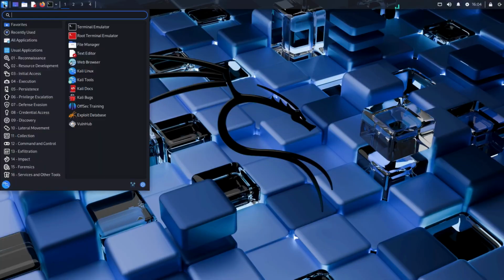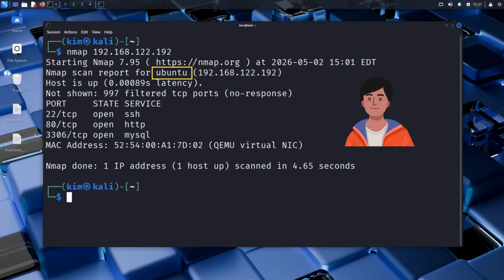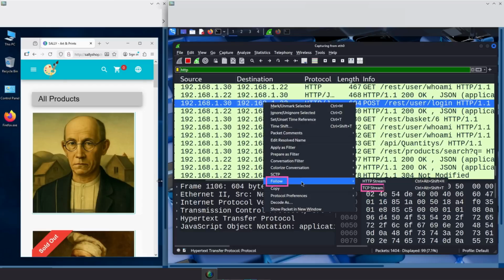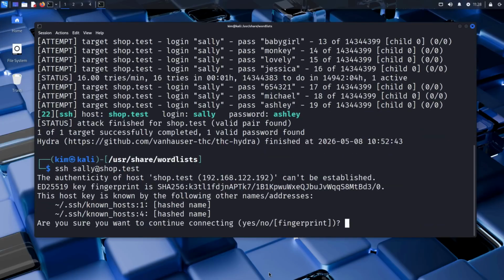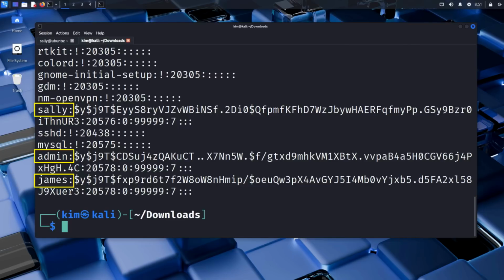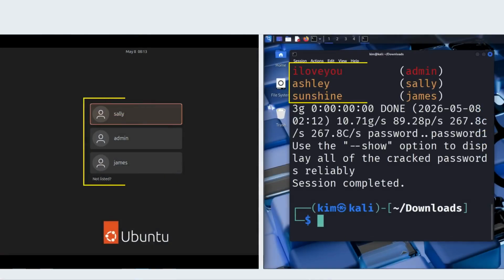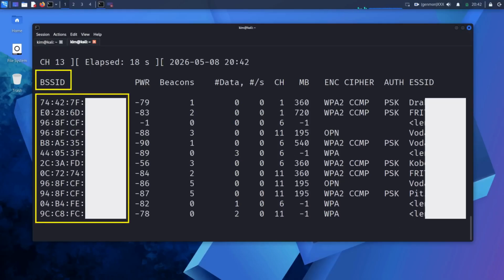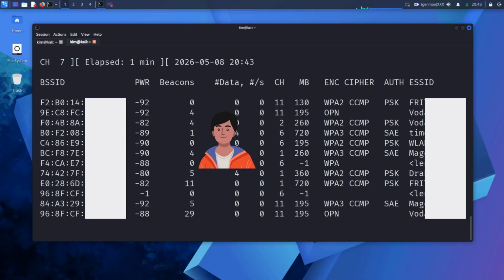5 Hacking Tools That Feel Illegal! - (Dangerous)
More like 5 dangerous Hacking Software! :)